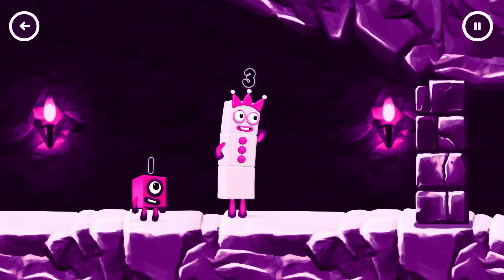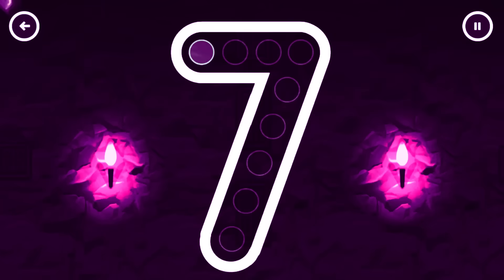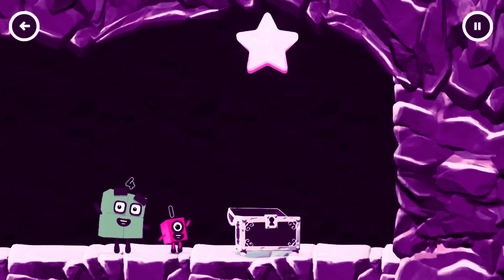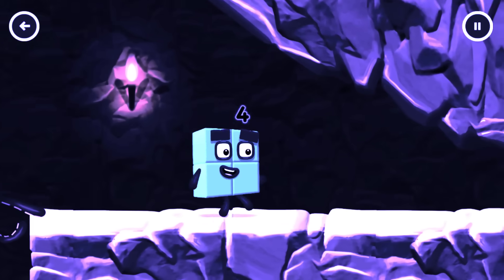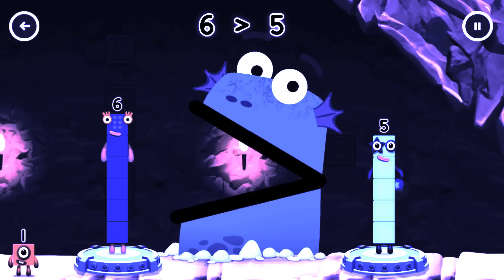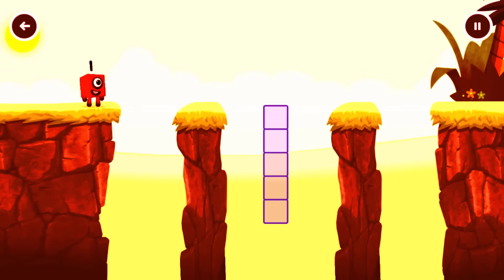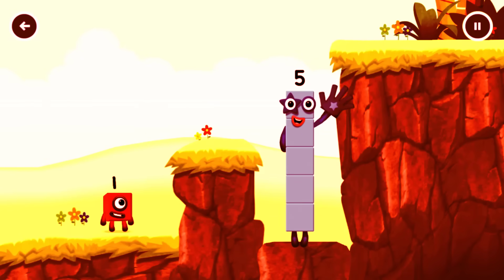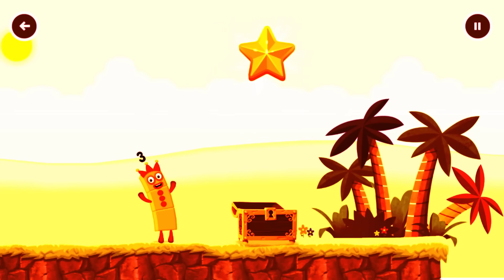Numberblocks Learning Academy #62 - Numberblocks 7 8 9 - Numberblocks Magic Run - Numberblocks Games